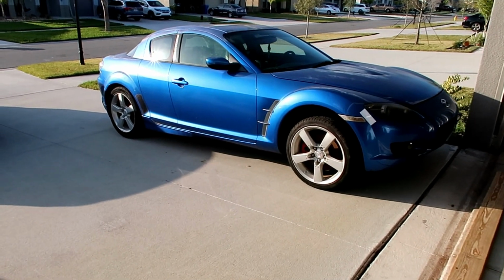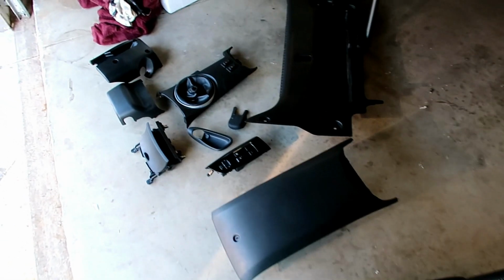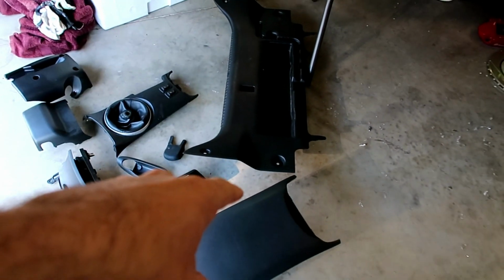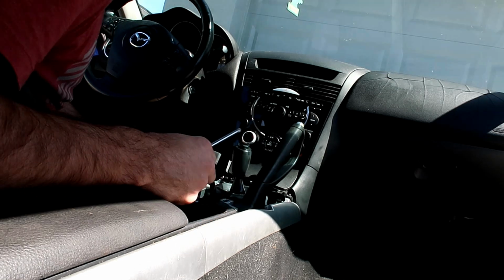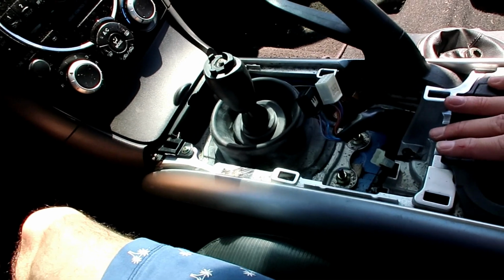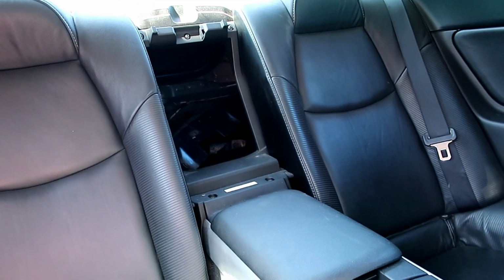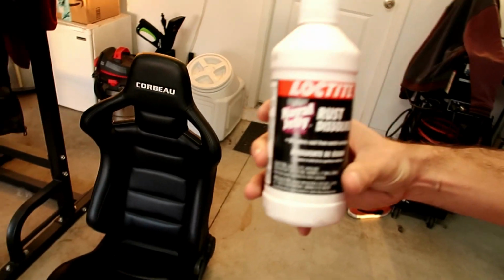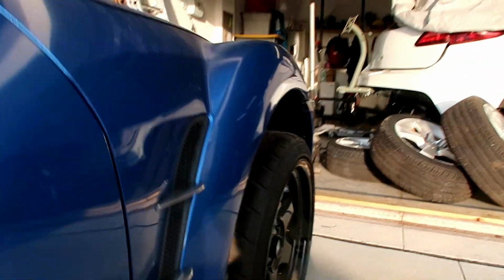Mazda RX8 Track Build Gets Some Wheels and Some Needed Cleaning! (Episode1)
On this episode of the Mazda RX8 track build i install some ESR 19x9.5 all around wrapped in 255/35/18 Nittos NT05. More stuff re coming for this build.